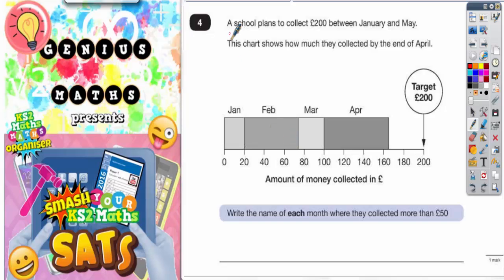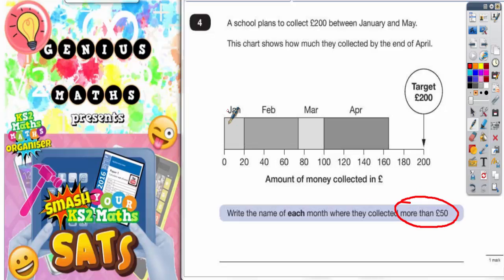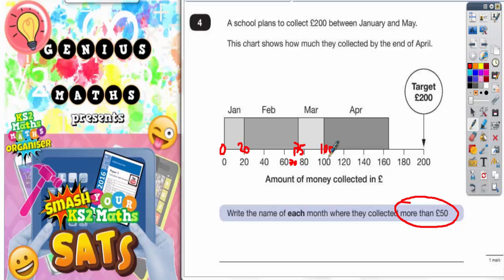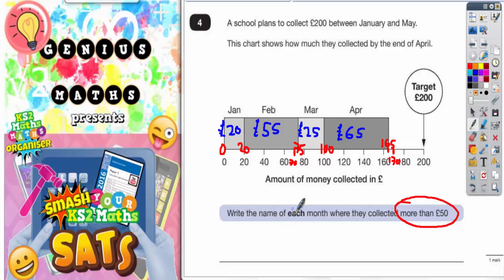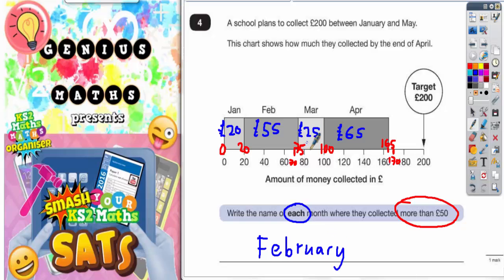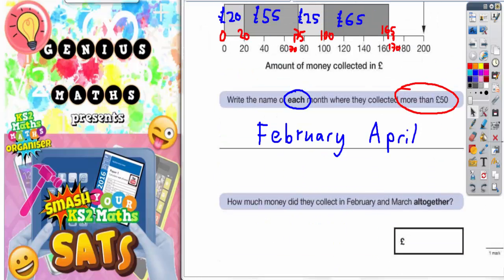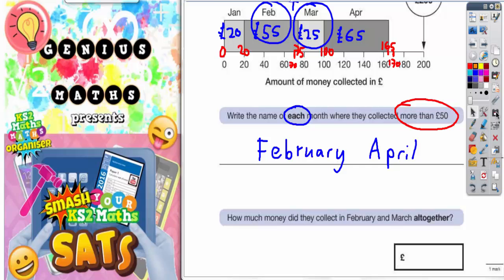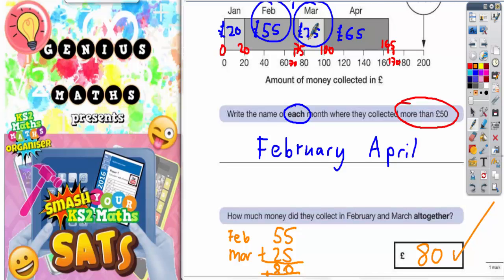Sample SATS Paper 3 Reasoning Q4